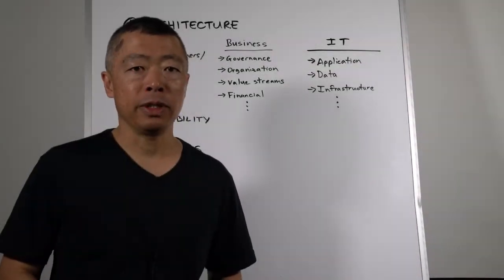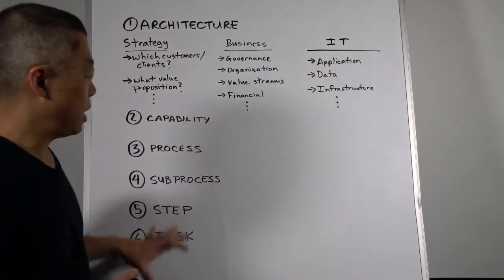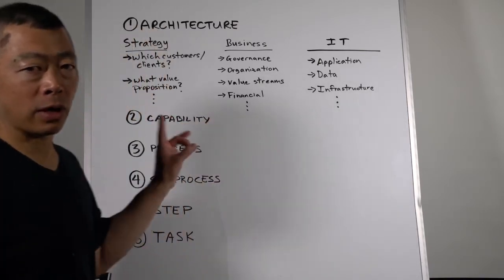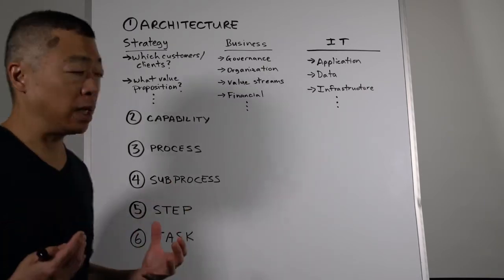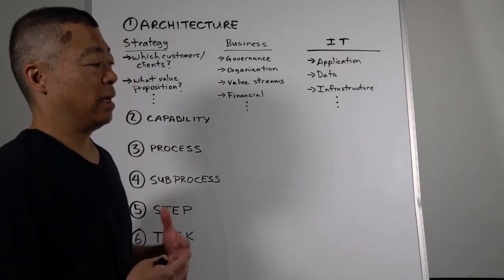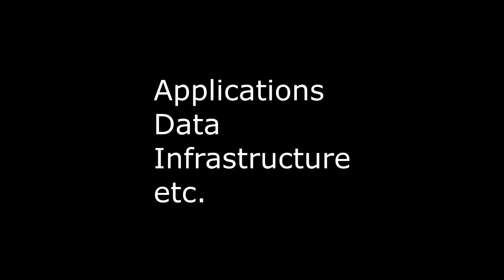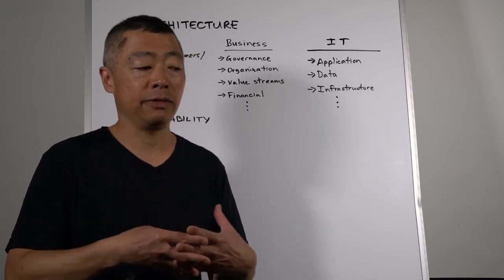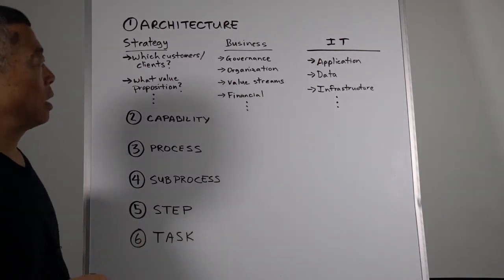Process levels Level 1 - Architecture